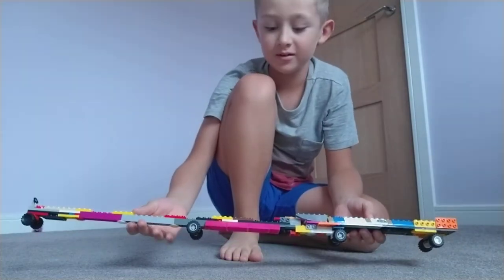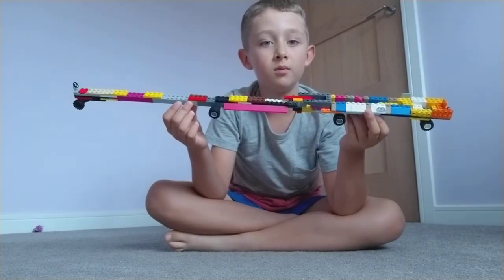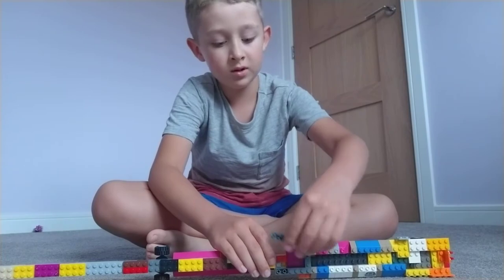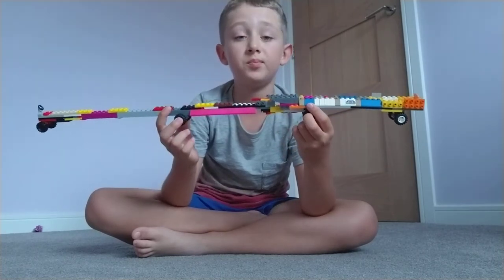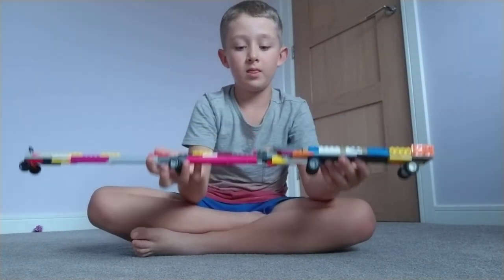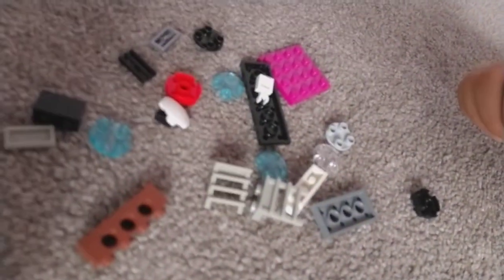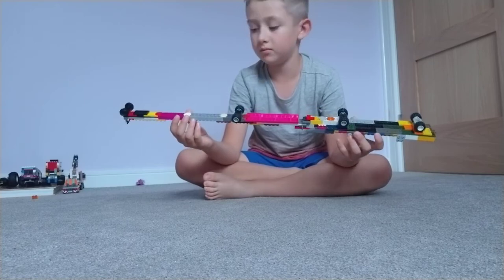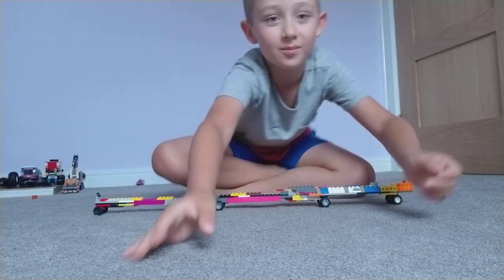L.L.L(Longest Lego Limousine) -new version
Update on my car